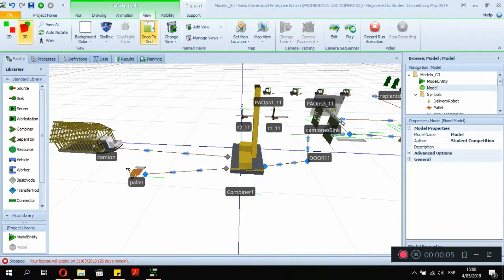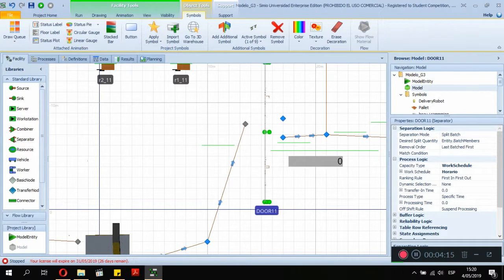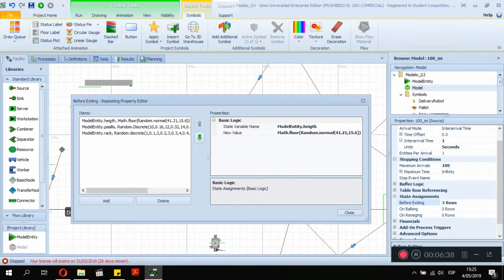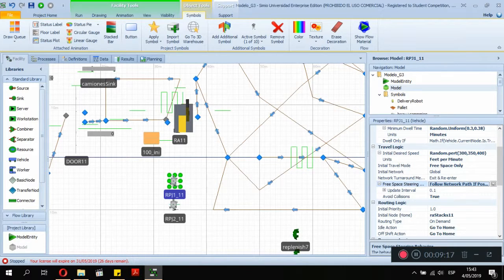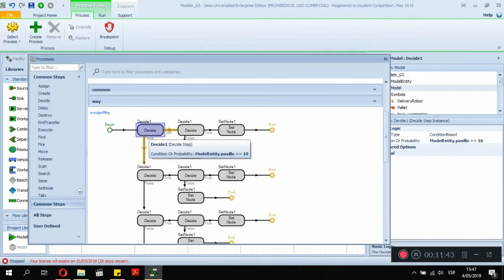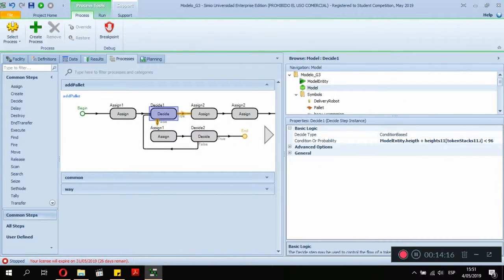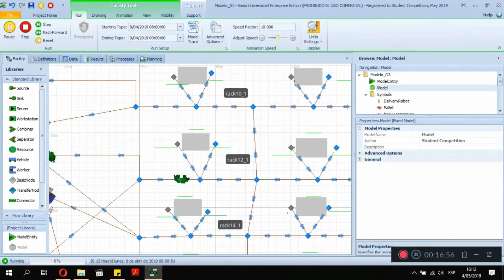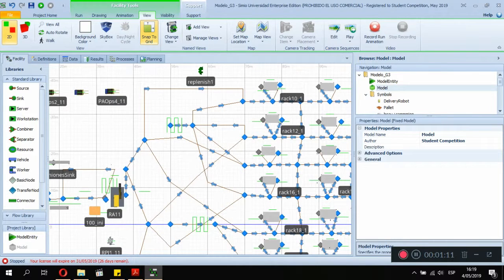Competition of Simio | USAC - MYS2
The configuration about the proyect